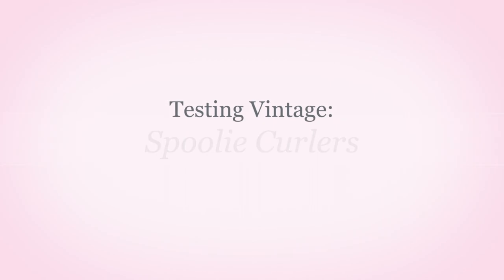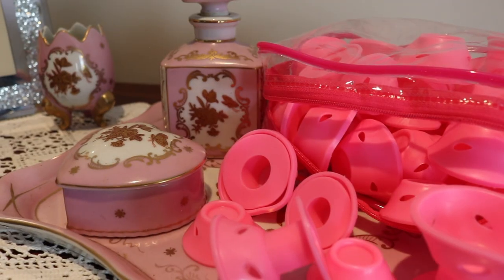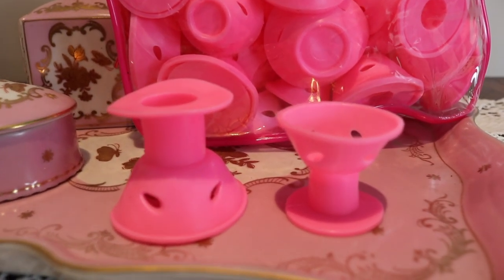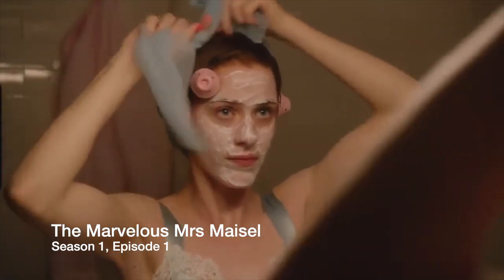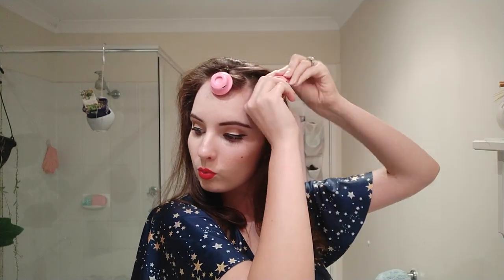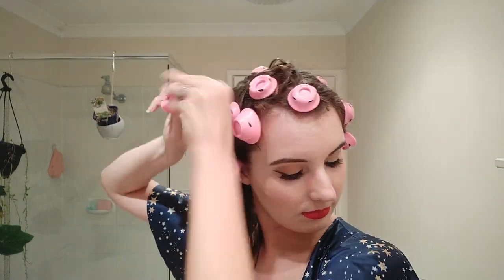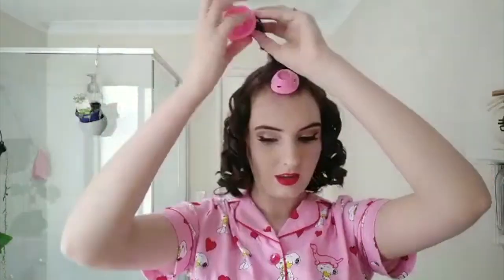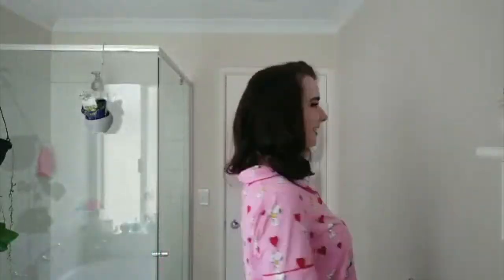Spoolies - Testing Vintage Spoolie Hair Curlers (as seen on Mrs Maisel)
Hello my loves, today we are back with a brand new vintage item to test out! Spoolies are rubber/silicone hair curlers that have been around since the 50's which create a strong heatless curl. They were also featured on Mrs Maisel which sparked my curiosity about them. But how to do they work in the modern world? Let's put this vintage beauty item to the test!